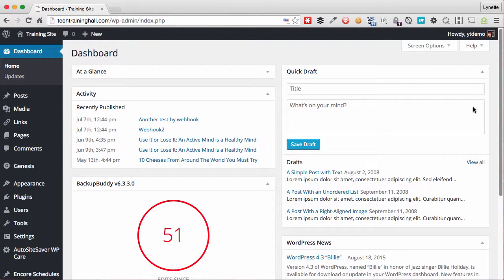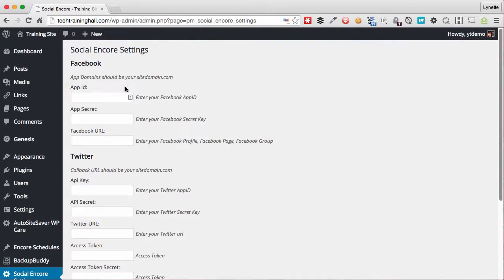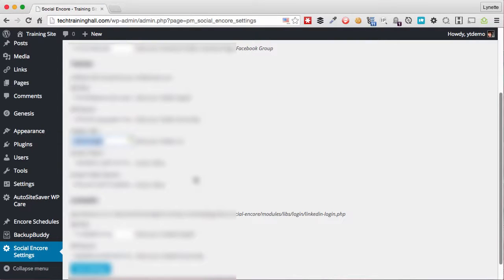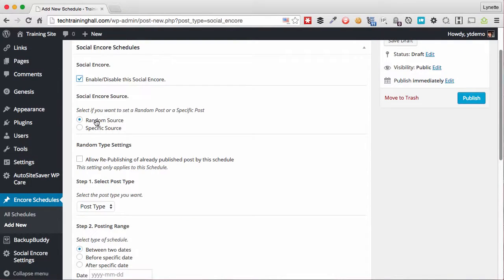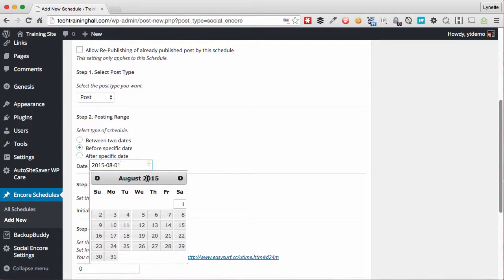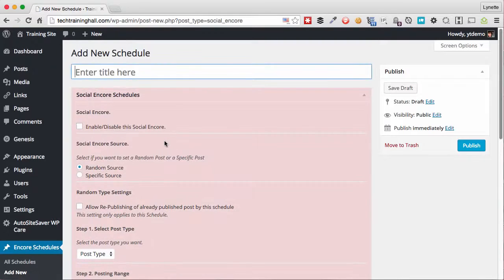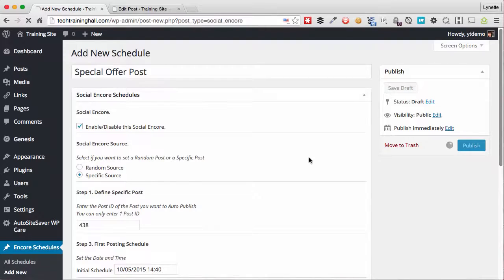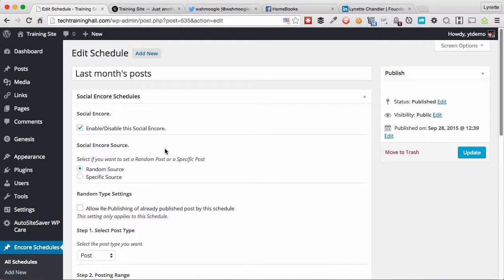Social Encore WordPress Plugin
Social Encore Plugin for WordPress
Takes the Work Out of Maintaining
Your Social Media Presence